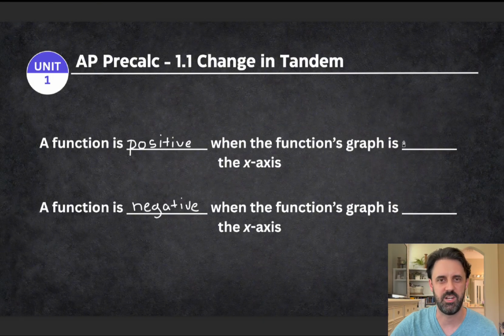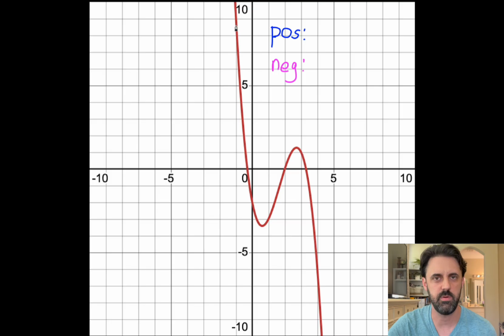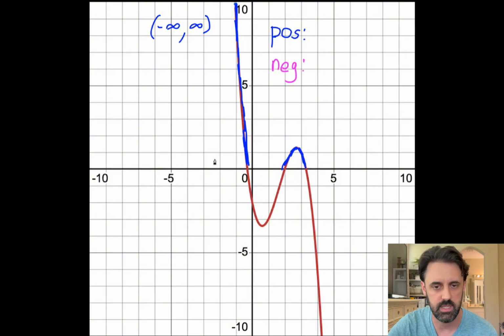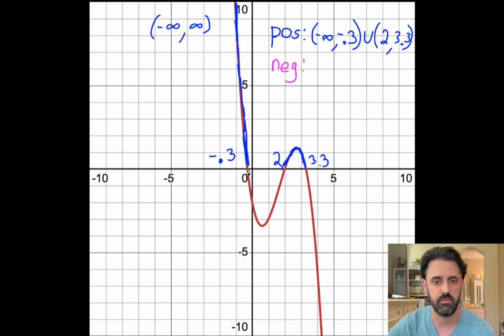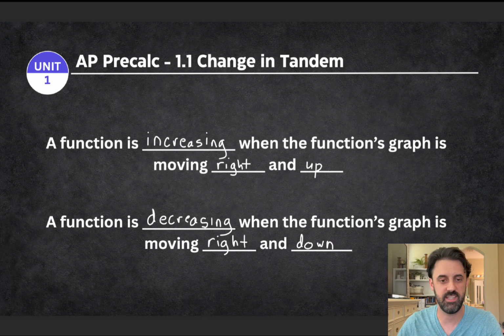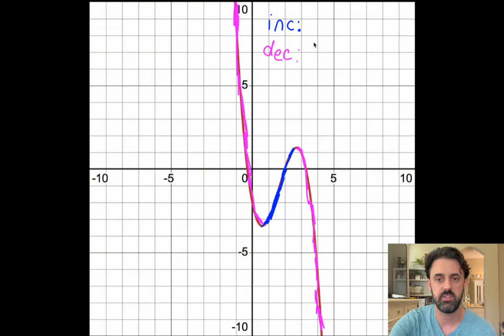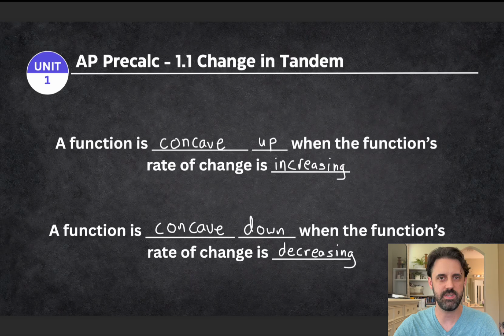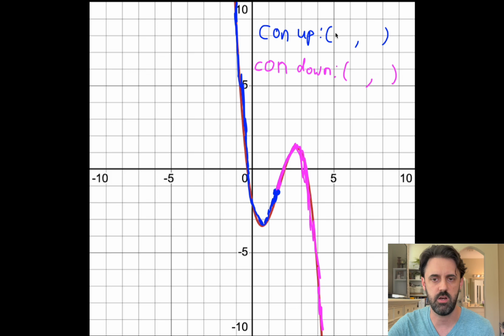AP Precalc 1.1 Change in Tandem Part 2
Features of Graphs